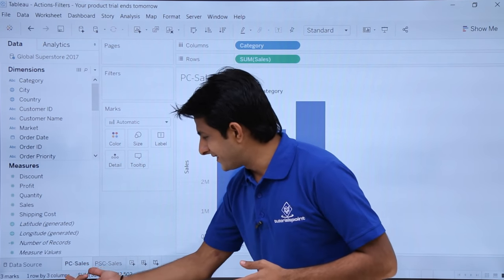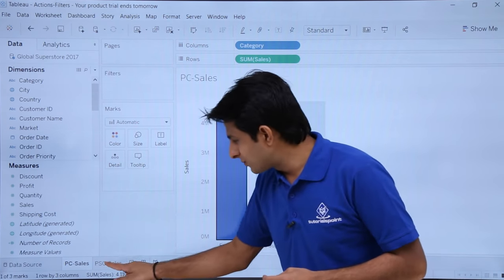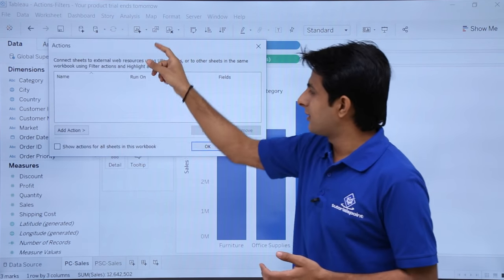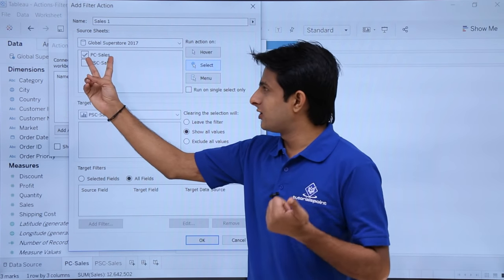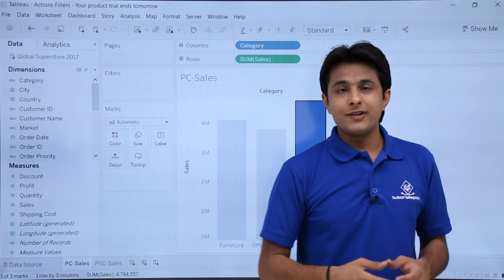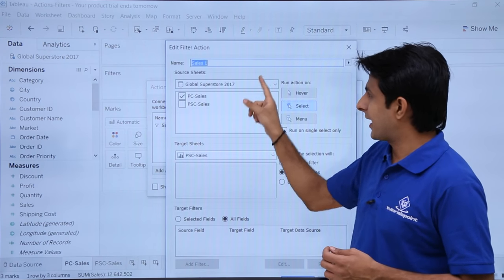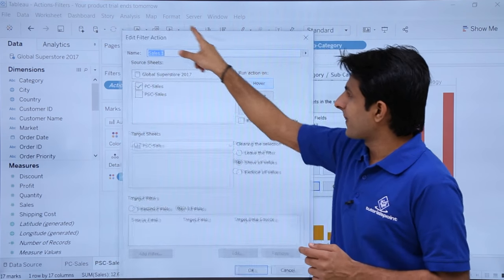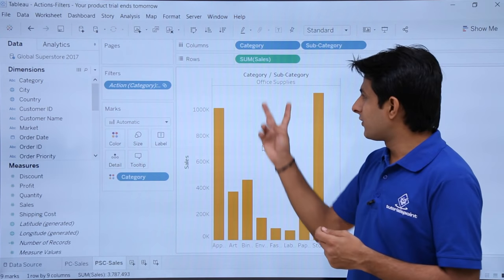Tableau - Actions Filter